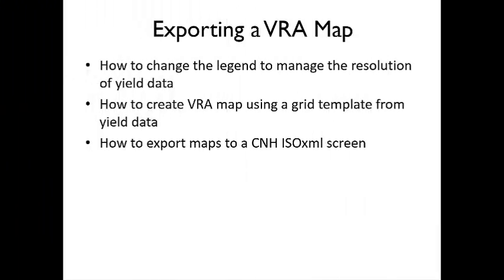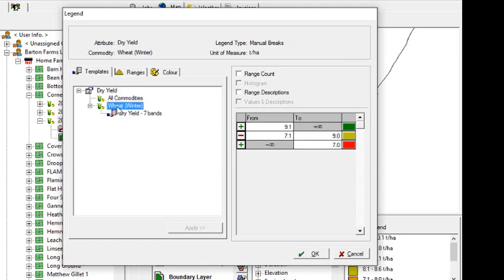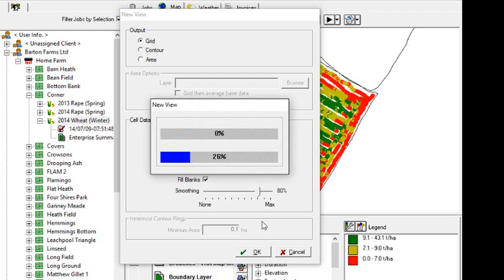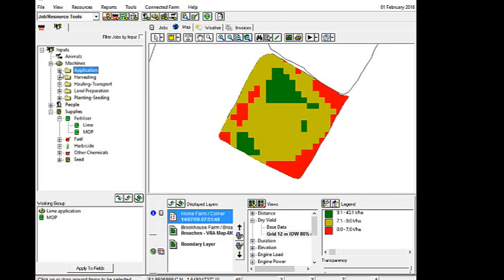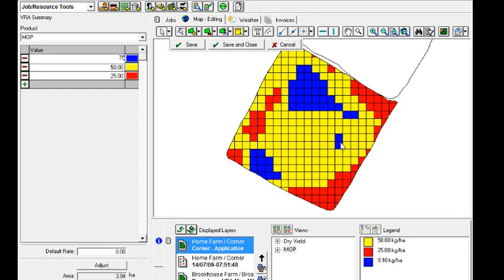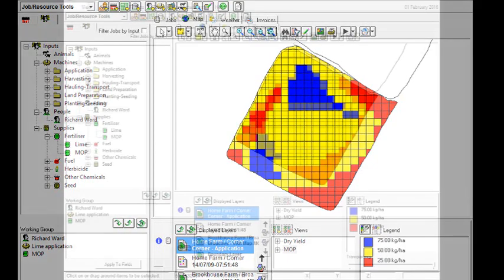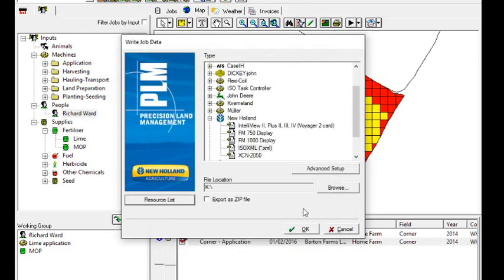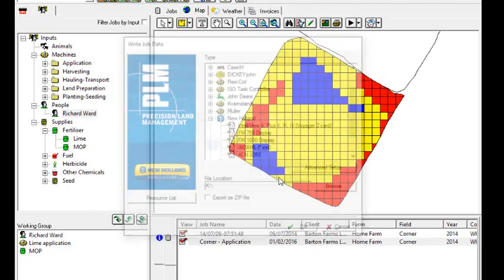NH30 Exporting ISoxml Maps